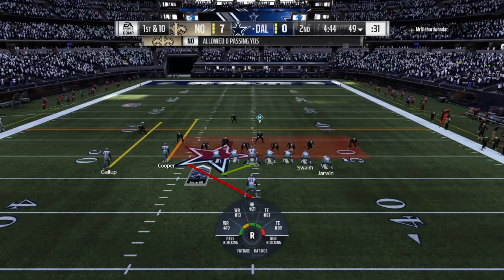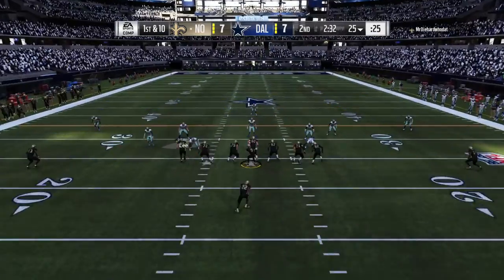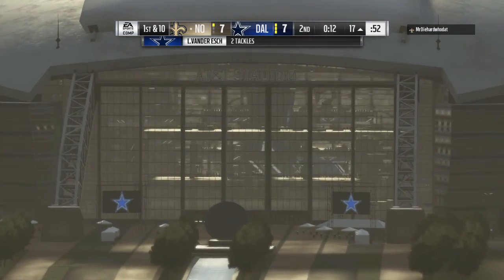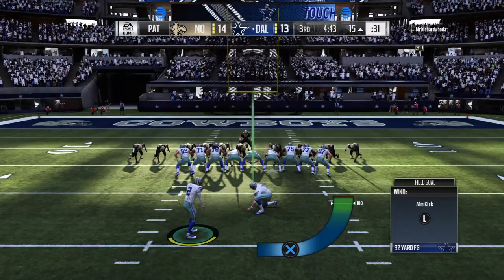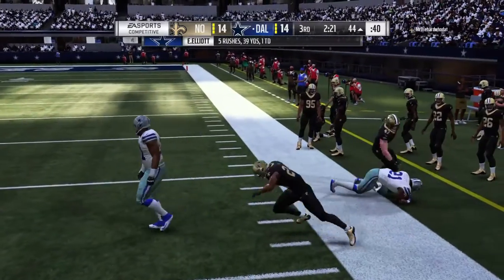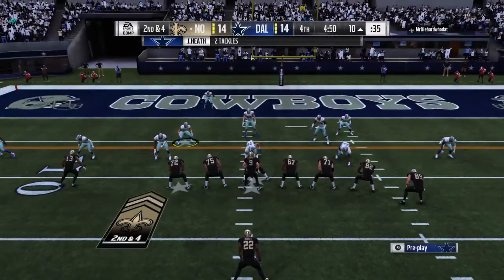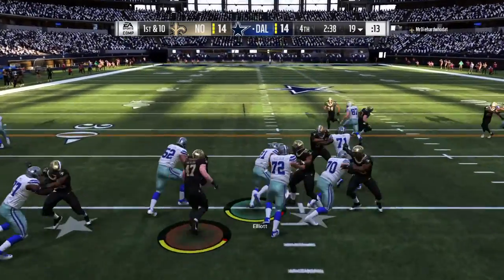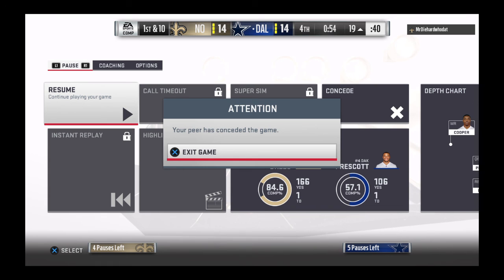Why Quit? Dallas Cowboys Vs New Orleans Saints Madden NFL 19